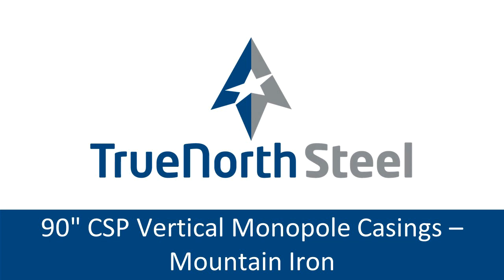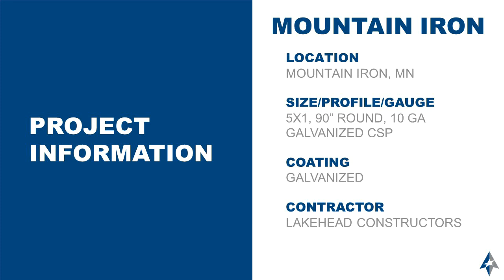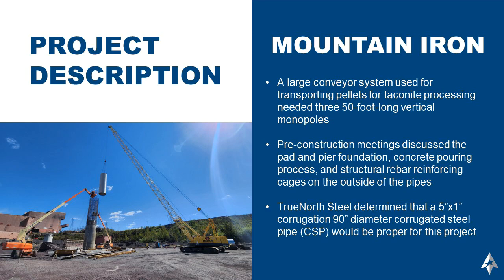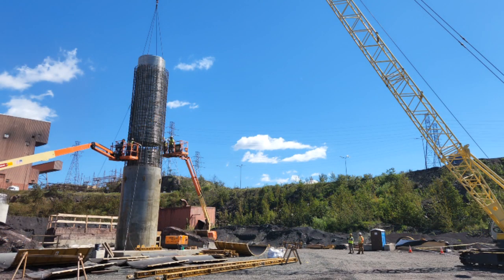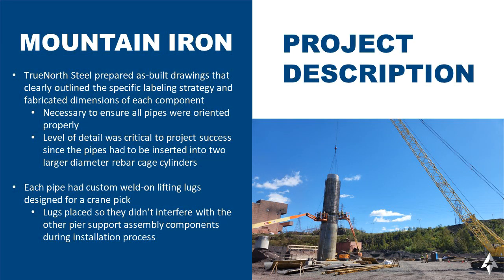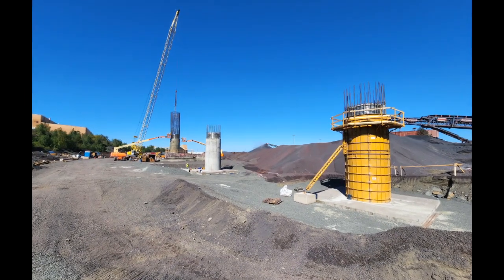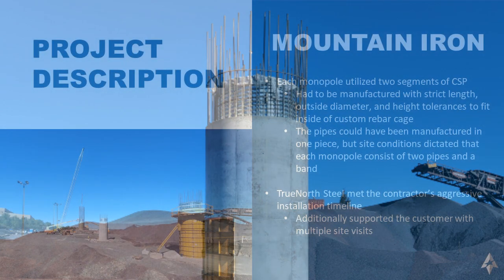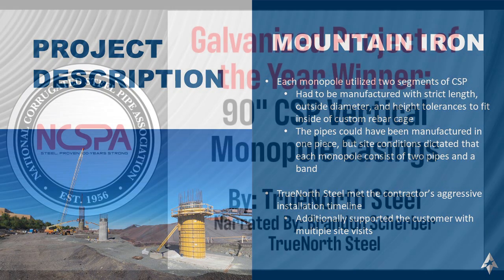2023 Project of the Year – Galvanized Winner: 90″ CSP Vertical Monopole Casings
TrueNorth Steel was contacted about an application in which three vertical monopoles, approximately 50 feet in length, were being constructed in northern Minnesota to support a large conveyor system that would soon be transporting pellets for taconite processing.